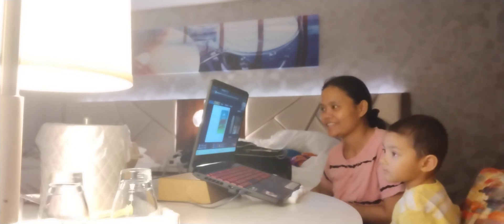The DRA assessment Kindergarten @K12 cyber Academy for my Daniel thanks God for everything🙏🏾😇🥰